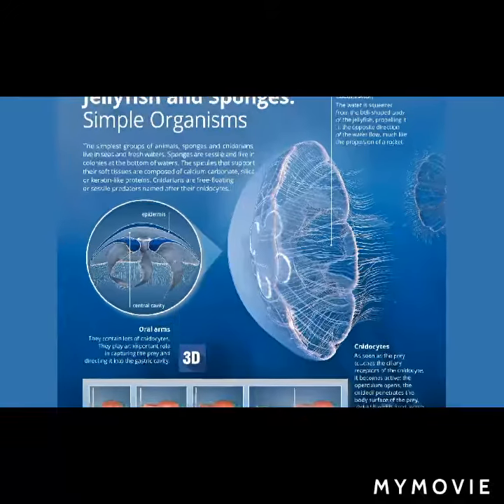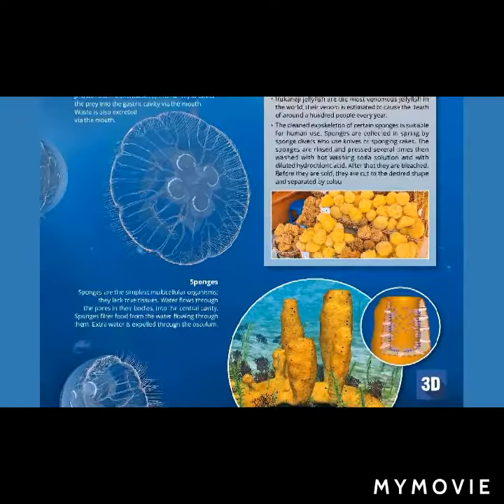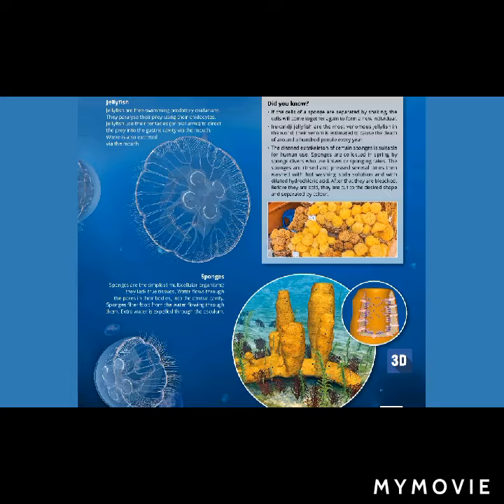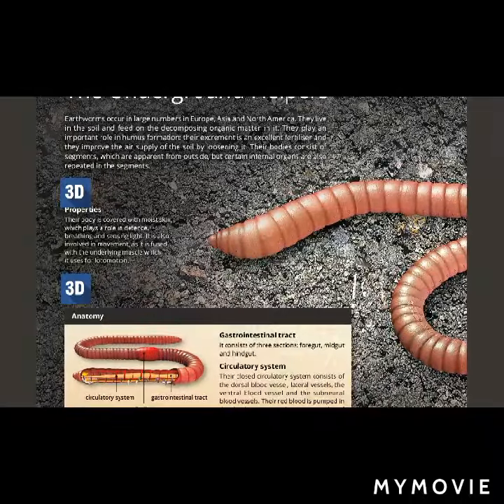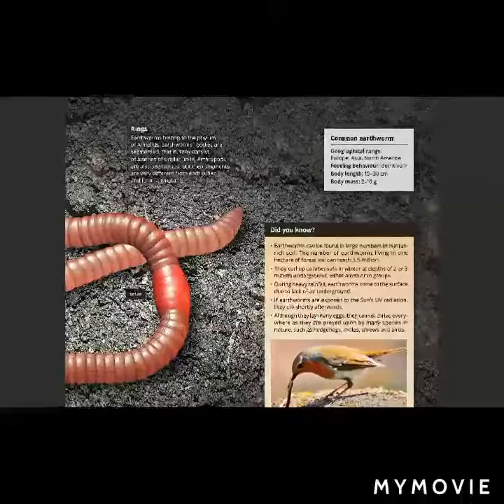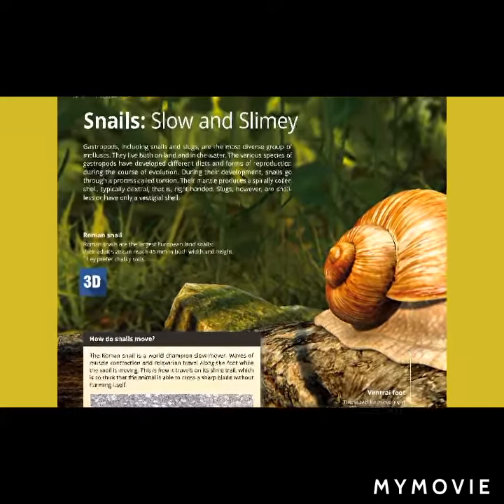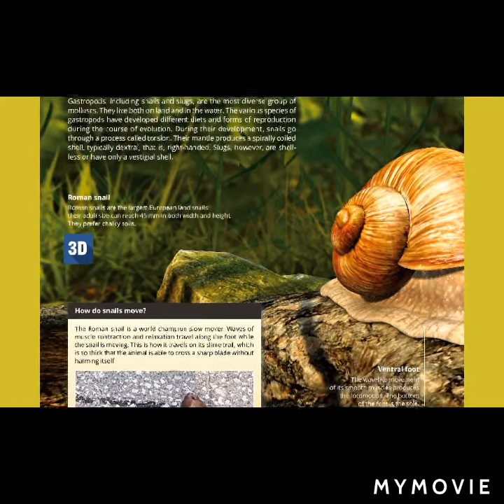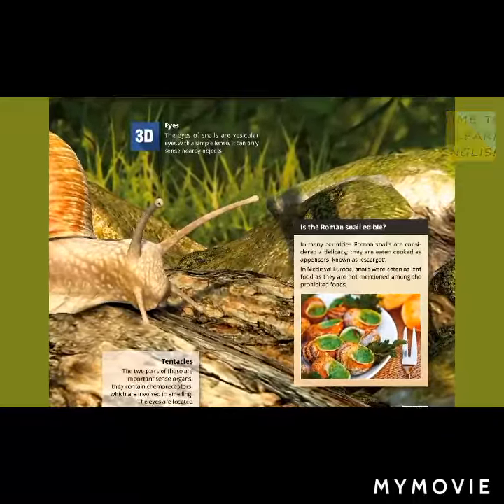study crab vertibrate invertebrate